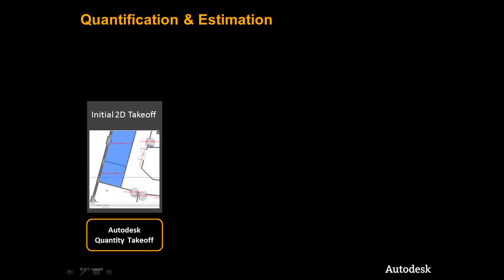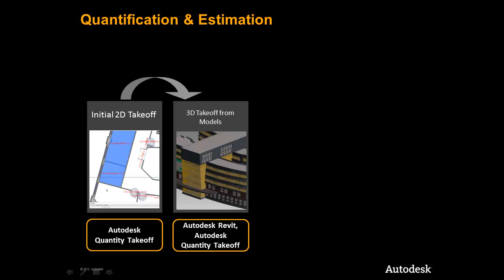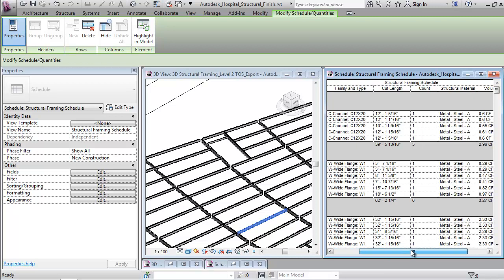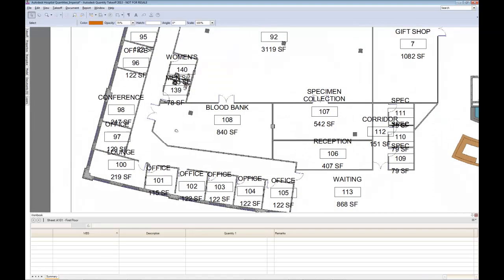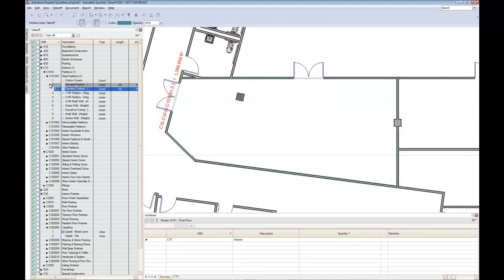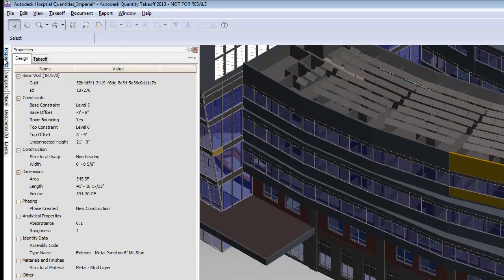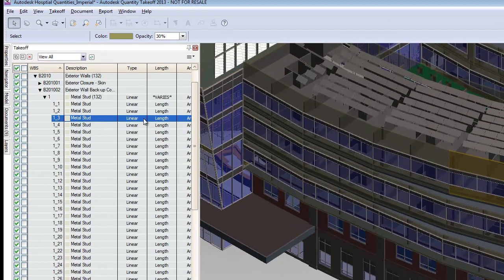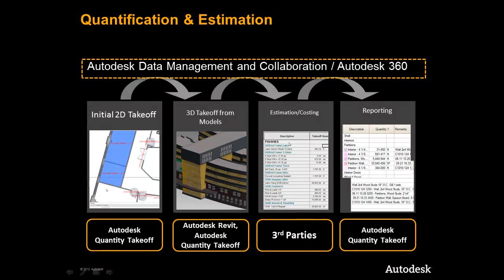Autodesk Hospital, quantification